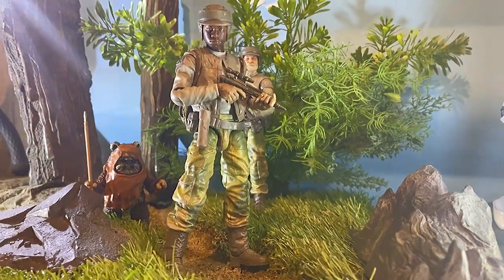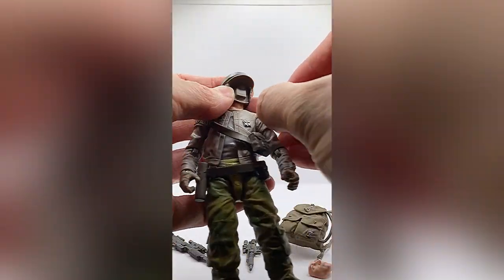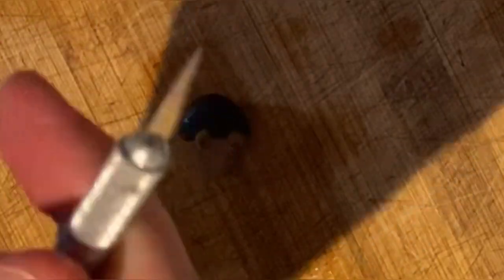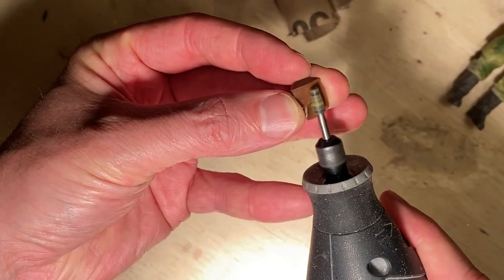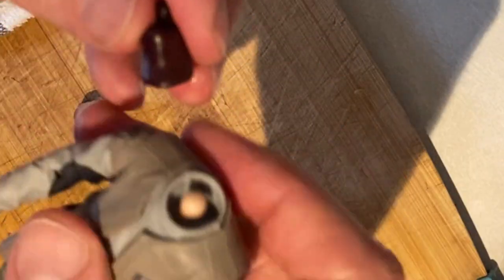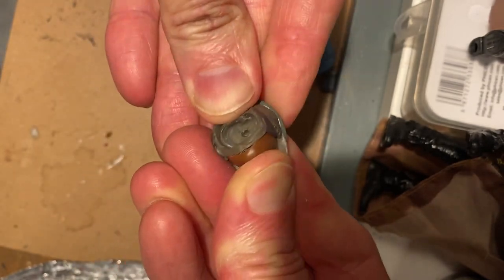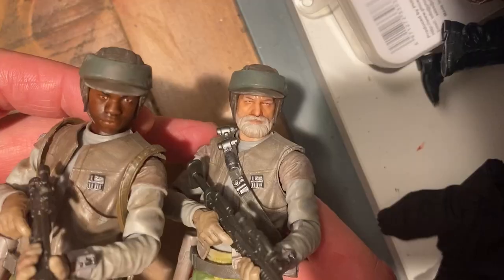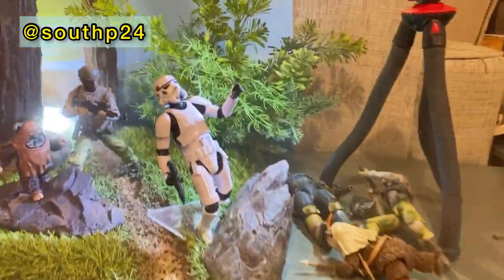Black Series Rebel Commando Custom Endor Figure Tutorial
Here is a quick tutorial on how to add some diversity to your new Hasbro Black Series Rebel
Commandos. It’s a quick project and easy enough for any customizer.